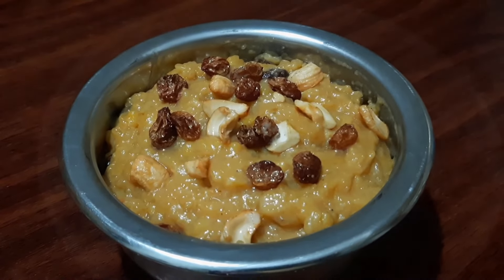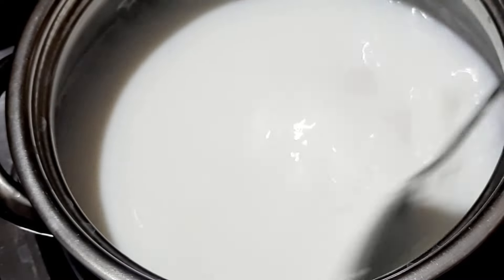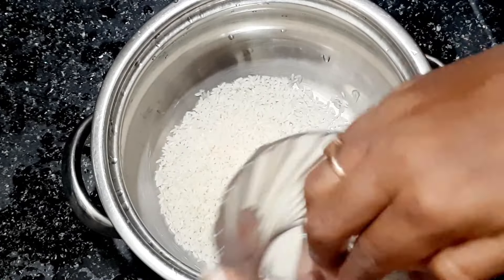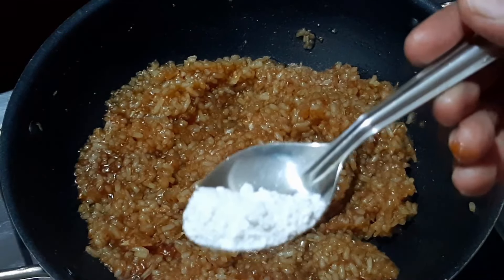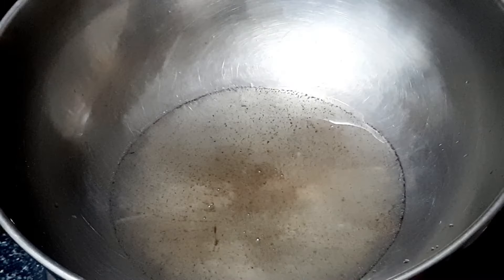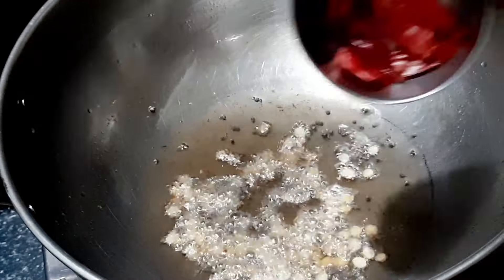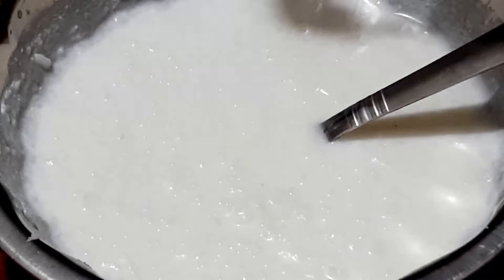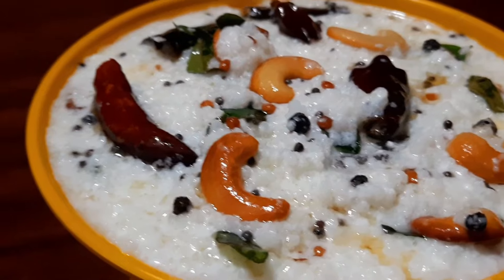వరలక్ష్మి వ్రతం రోజు అమ్మవారికి ఇష్టమైన ఐదు రకాల అన్నం నైవేద్యాలు ఇలా👉ఈజీగా చేసుకోండి|mahimavantillu